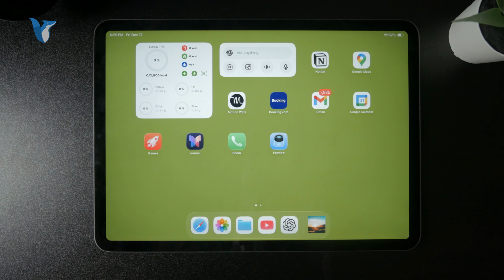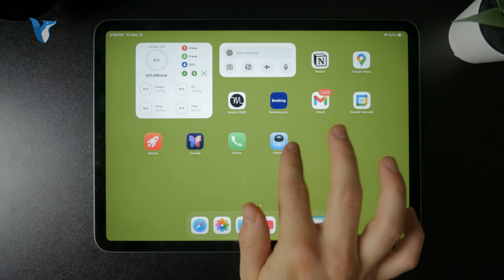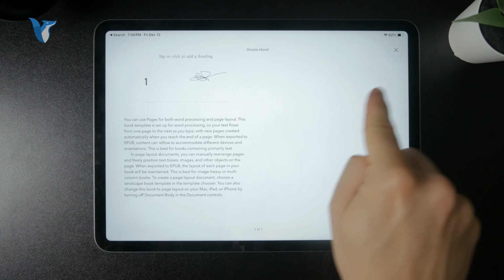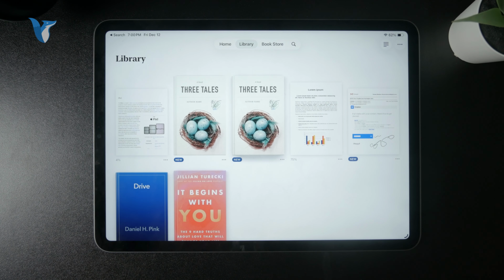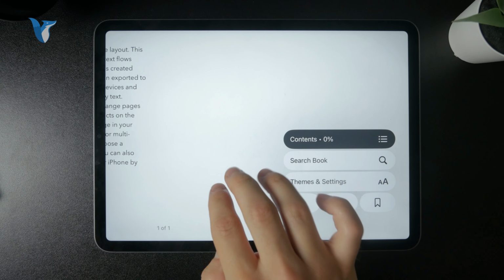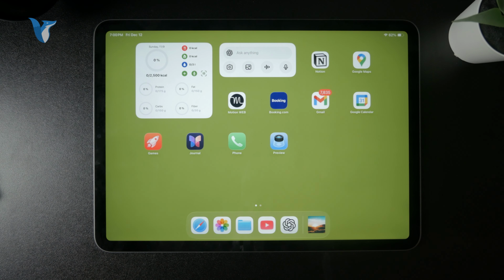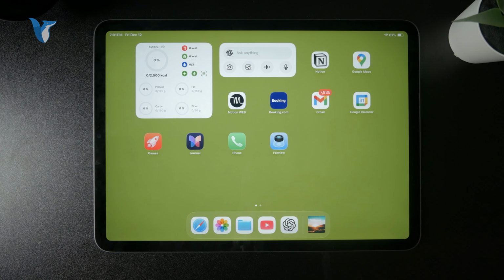How to Go Back on iBooks on iPad (tutorial)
Want to go back to a previous page in iBooks on your iPad? This video walks you through the gestures and controls to easily flip back and navigate your books with ease.